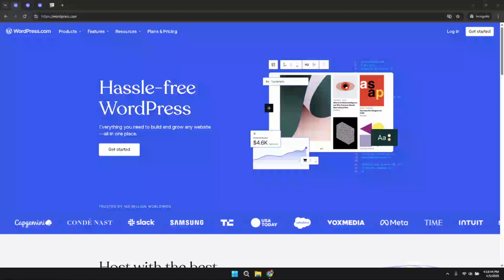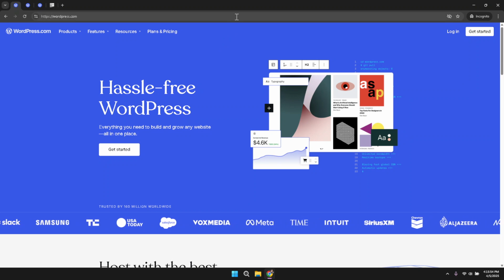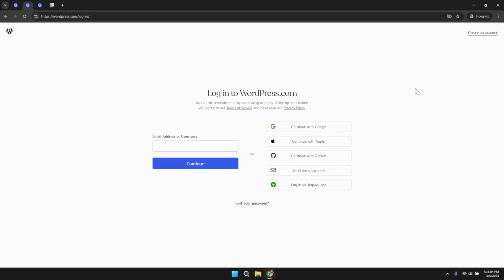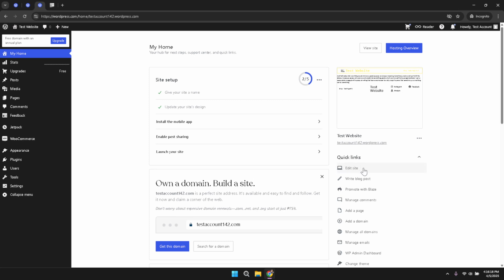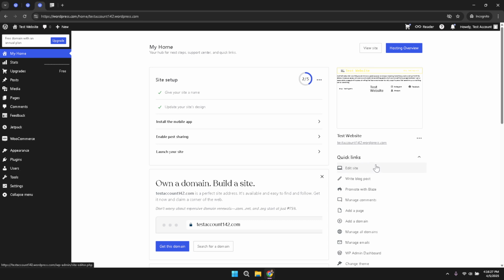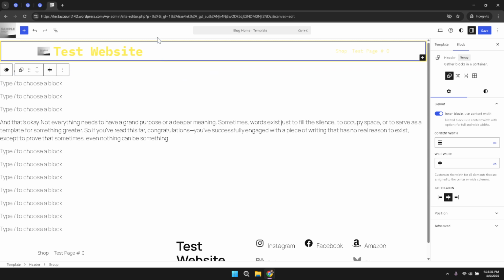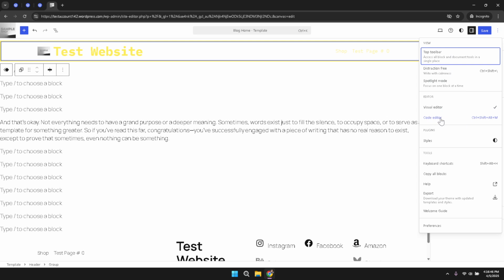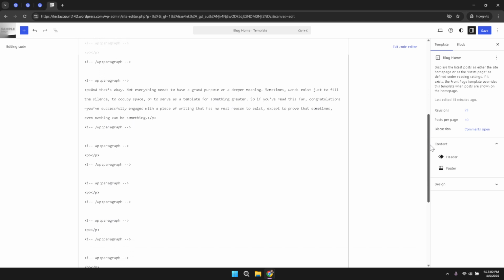How to Display Code in Wordpress (Full 2025 Guide)